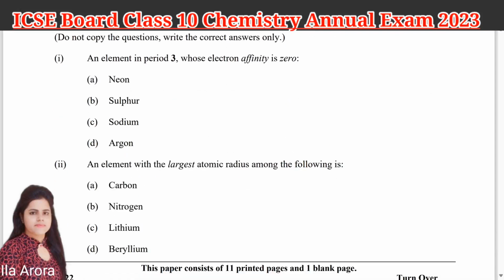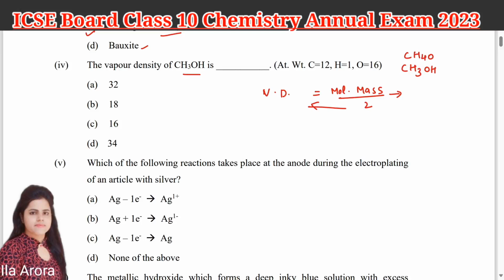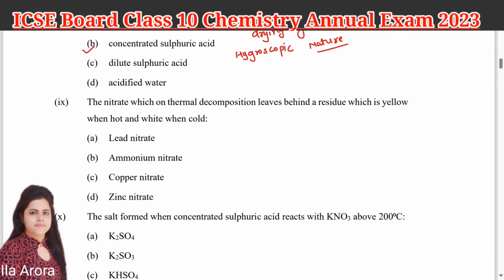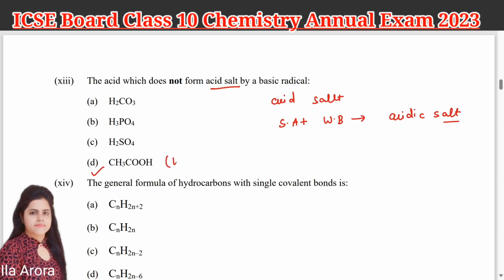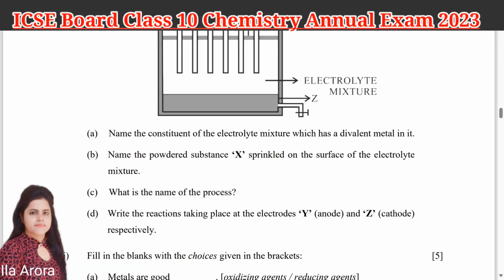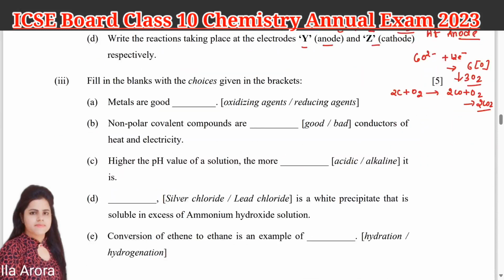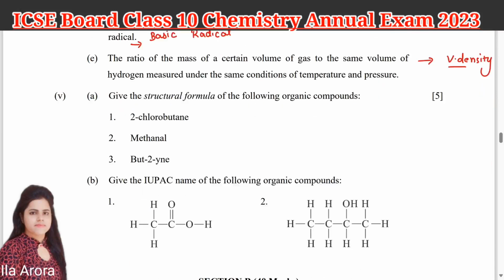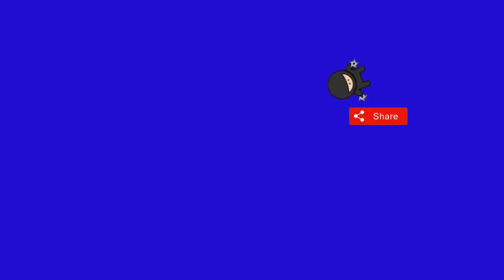ICSE Board Class 10 Chemistry Annual Exam 2023 Question Paper With Answers|Ila Arora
Hello Students In this video I have explained Questions Asked in ICSE Board Class 10 Chemistry Annual Exam 2023 Section - A.Thanks For Coming Here...
Ila Arora
Science decoded by Ila Arora

ICSE Board Class 10 Chemistry Annual Exam Question Paper
2023 solved chemistry questions answers
ICSE Board chemistry question paper with answer key
ICSE sample paper with answer